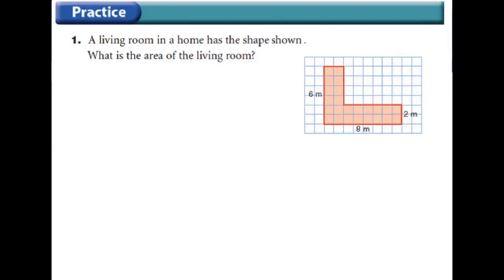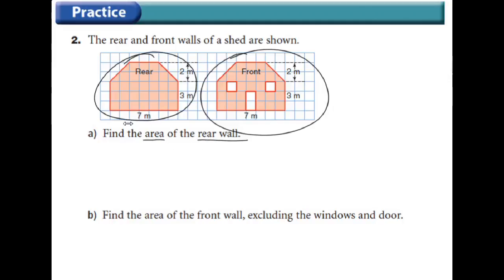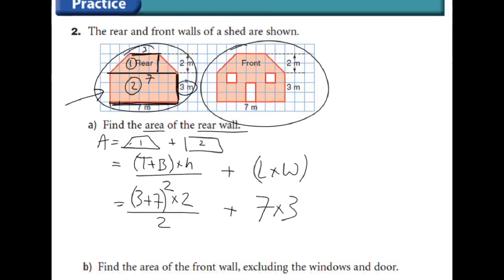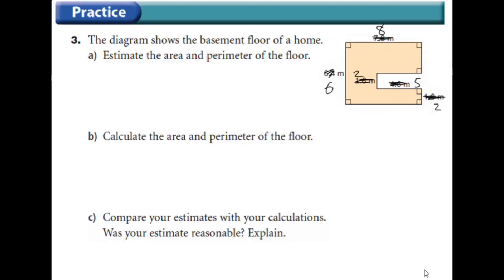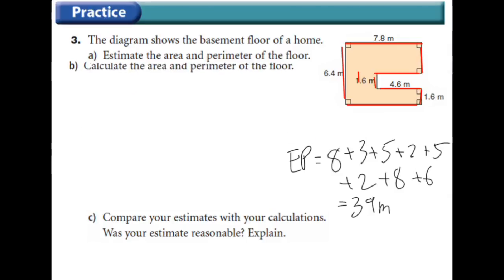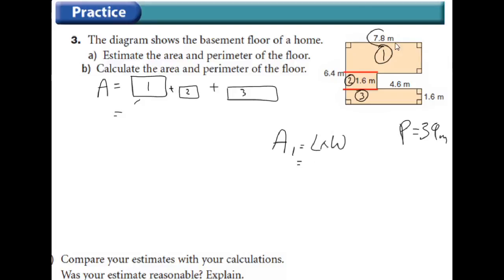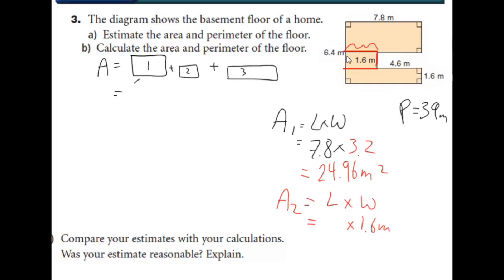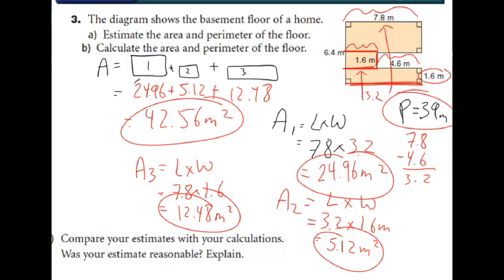6.4 #1-3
1